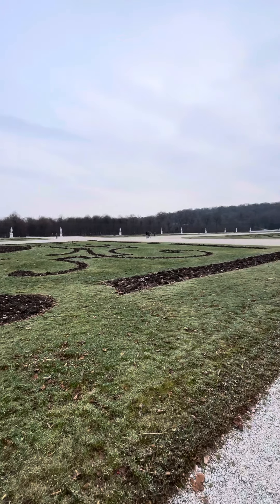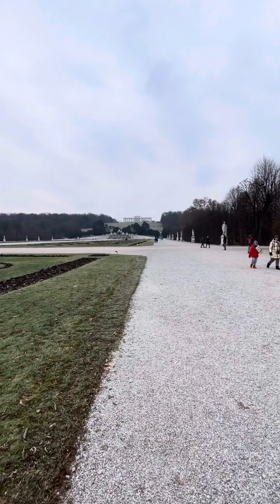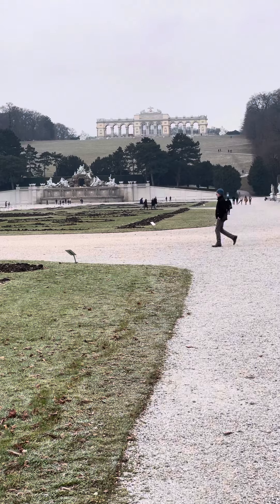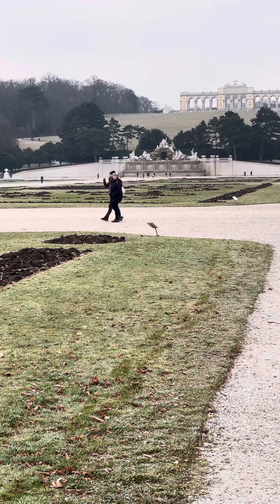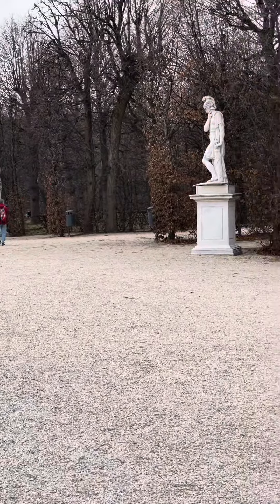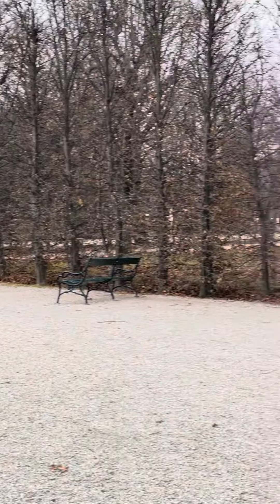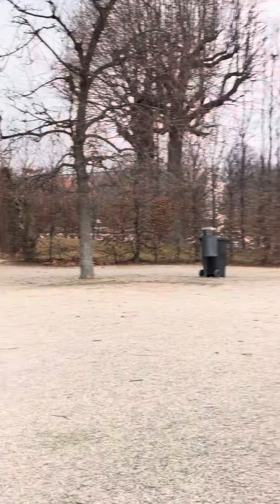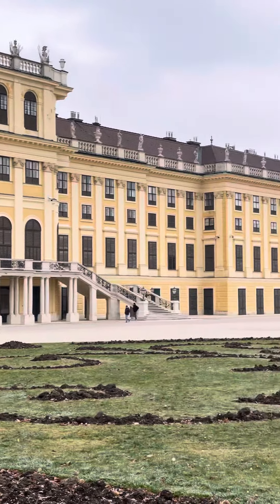Schloss Schönbrunn back and gardens in winter. December 2021